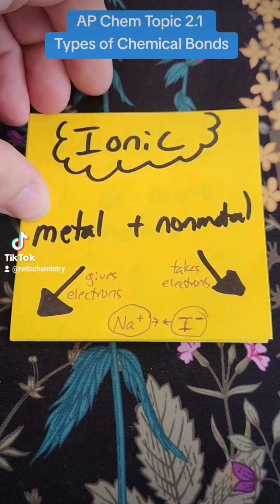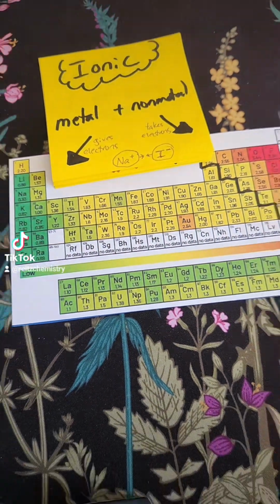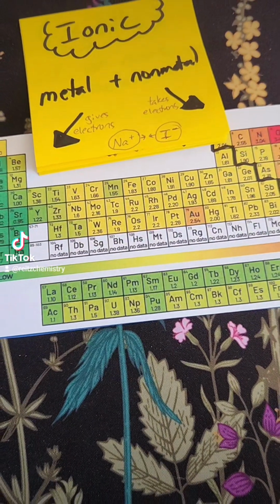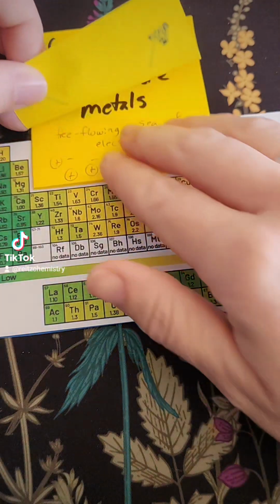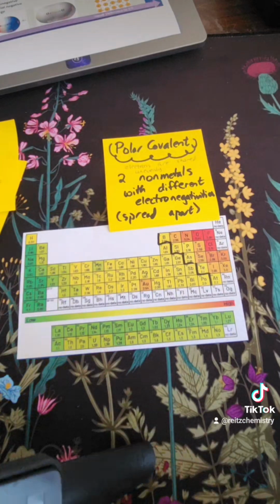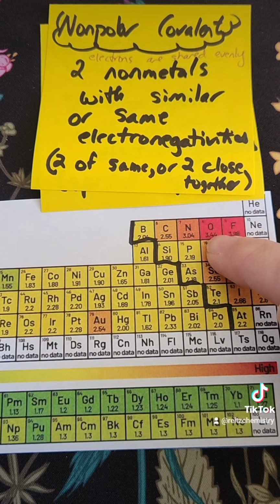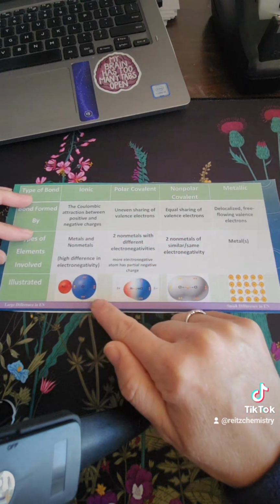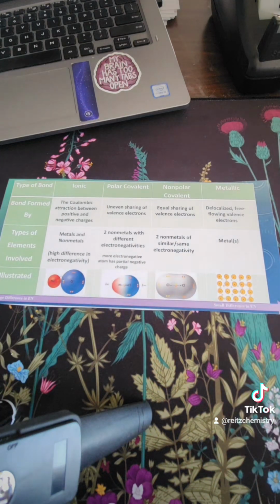AP Chem Topic 2.1 Quick Video - Types of Bonds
Overview of types of bonds, considering Electronegativity and type of elements involved.